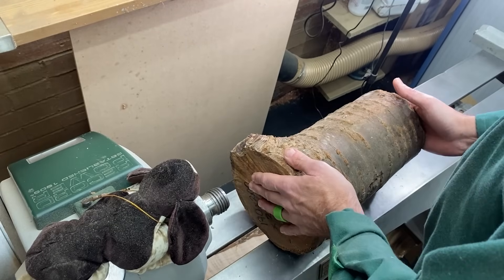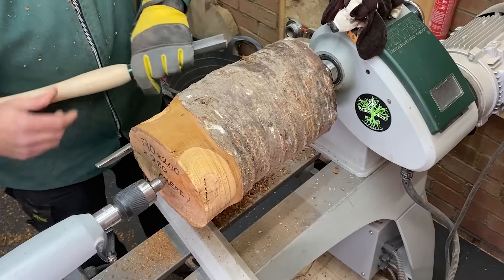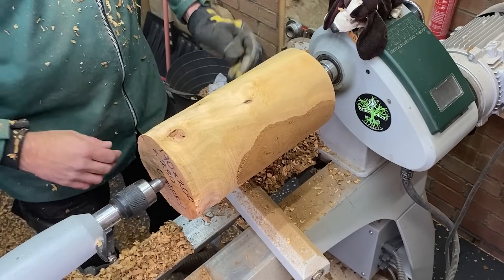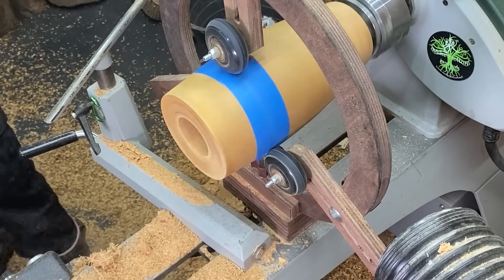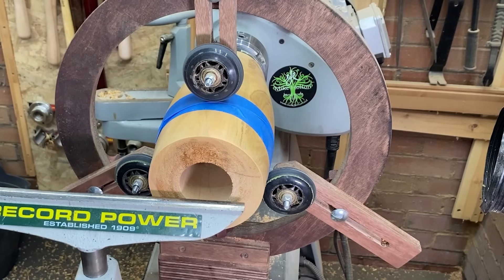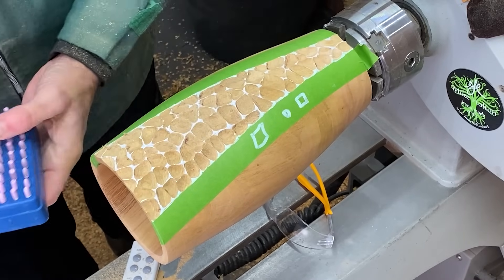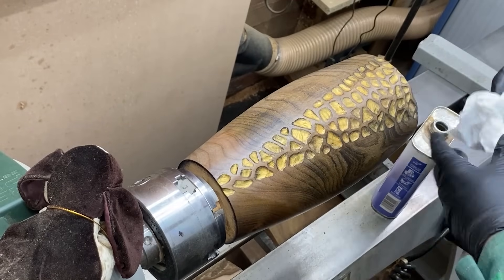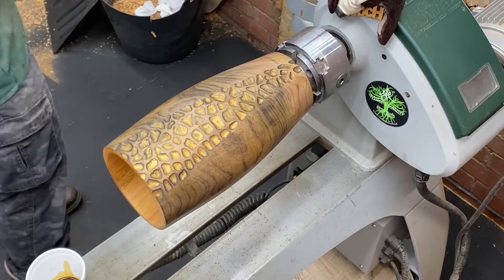Grinding for FUN - A CHERRY LOG woodturning experiment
Welcome to a woodworking adventure like no other! In this exciting video, 'Grinding for FUN - A CHERRY LOG woodturning experiment,' we delve into the fascinating world of woodworking textures. Join us as we explore the art of grinding to create unique and captivating textures on a beautiful cherry log. Whether you're a seasoned woodturning enthusiast or just starting to discover the joy of crafting with wood, this video is designed to entertain and inspire. Get ready for a hands-on journey where creativity meets craftsmanship, and where the charm of cherry wood meets the magic of texture. Let's embark on this thrilling woodturning experiment together